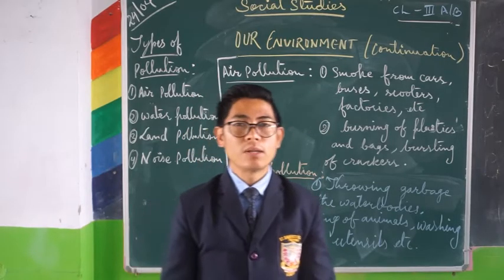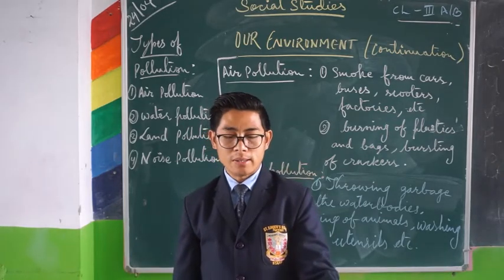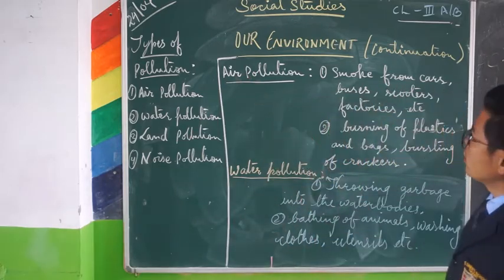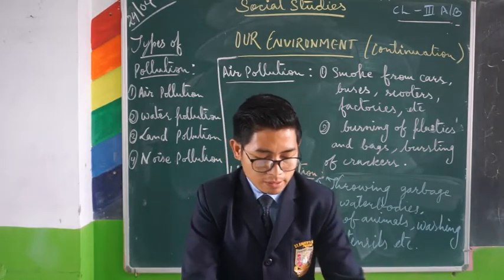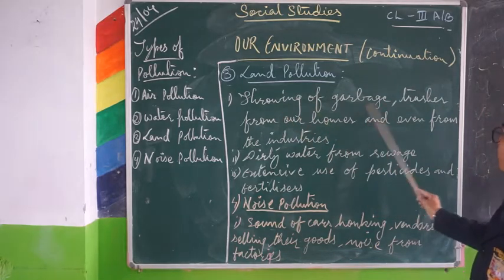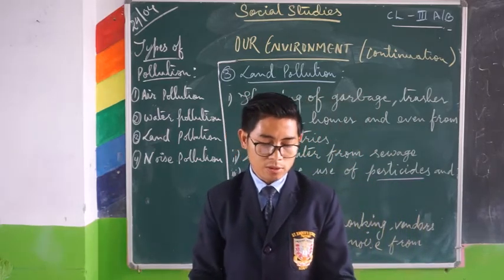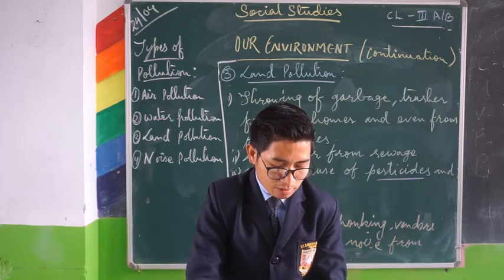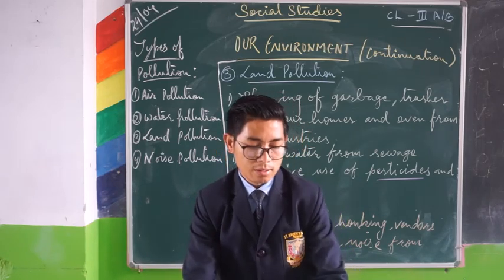Class 3 SST Our Environment